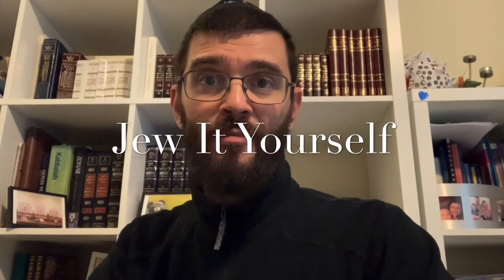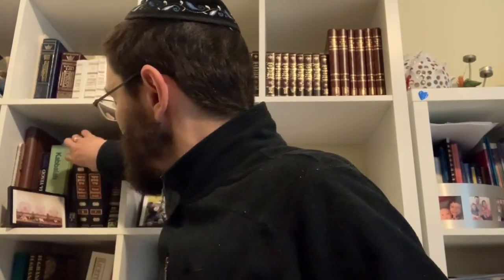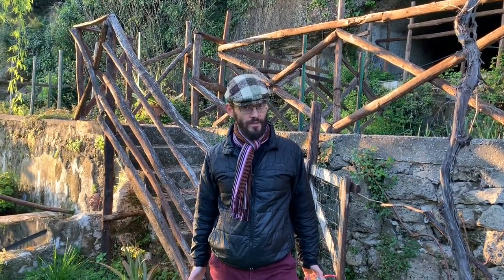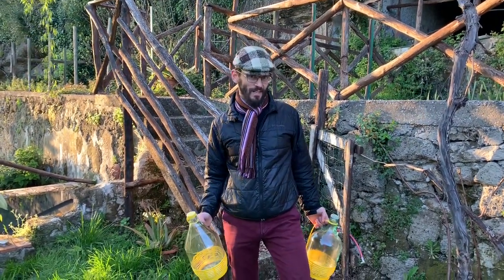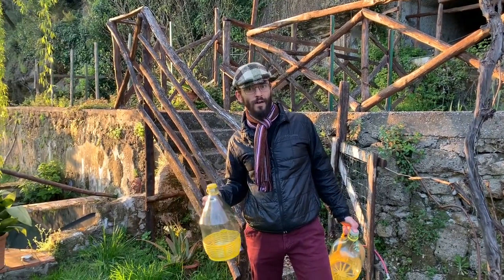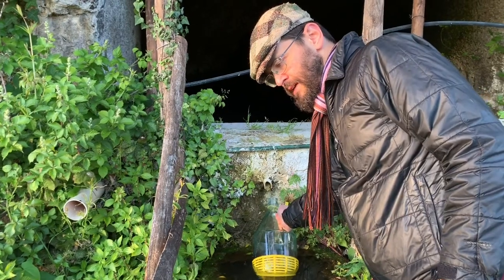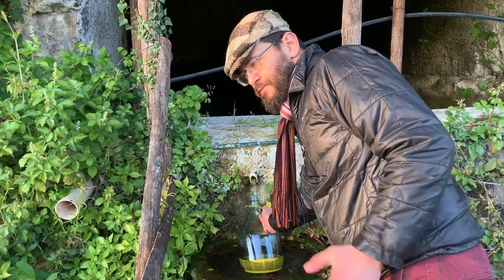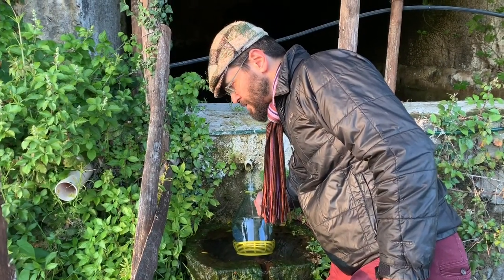Jew It Yourself - 1 Matzah Water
How to collect water for matzah